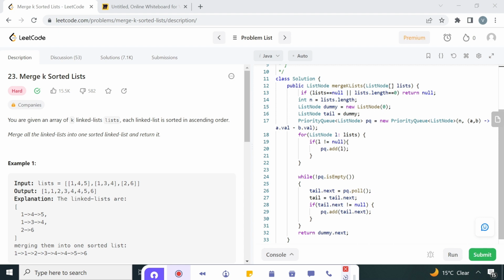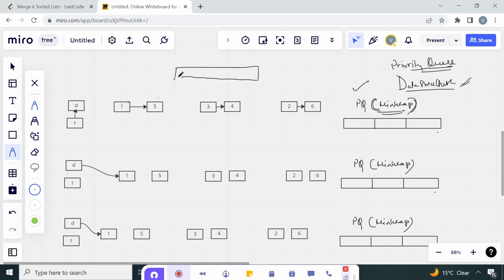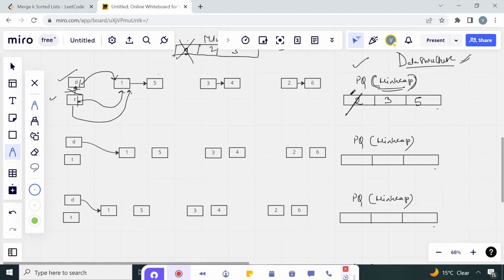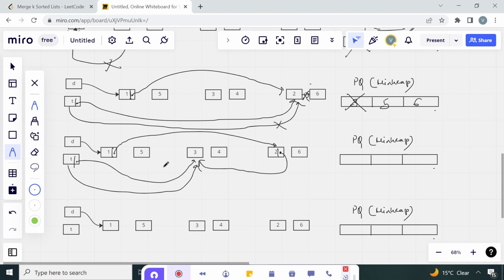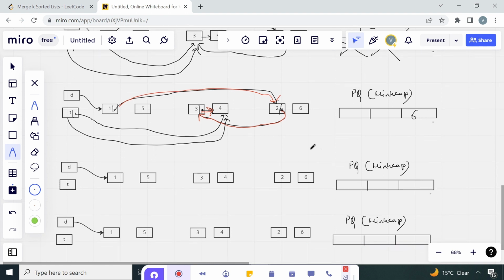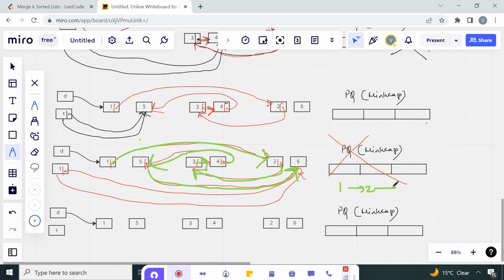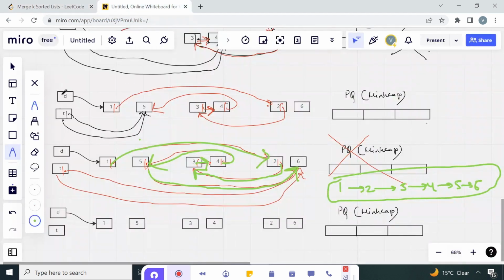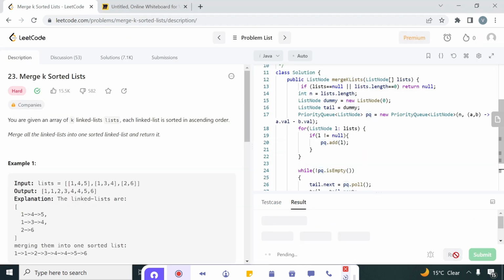Leetcode 23 | Merge k Sorted Lists | Heap | LinkedList | PriorityQueue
Here is the solution to "Merge k Sorted Lists" leetcode question. Hope you like this video.